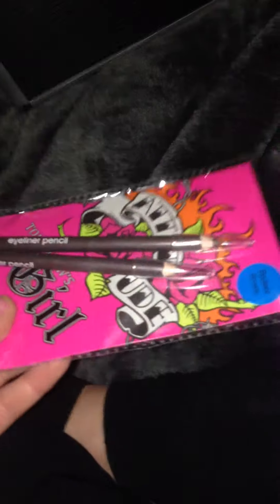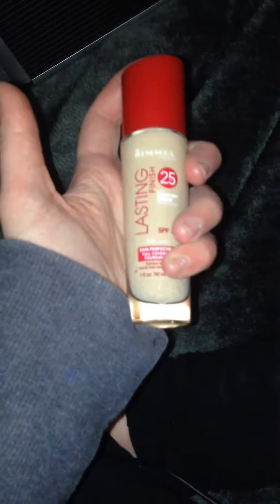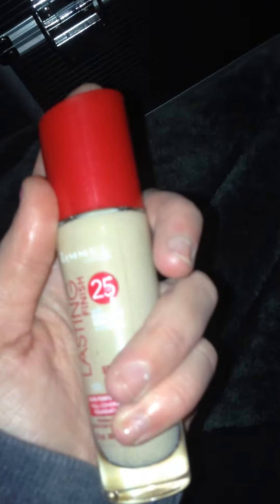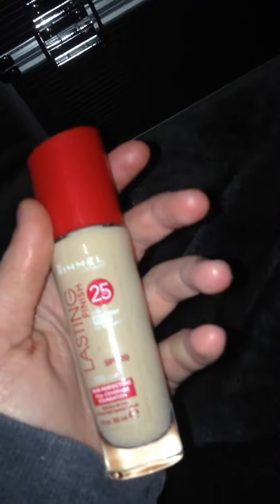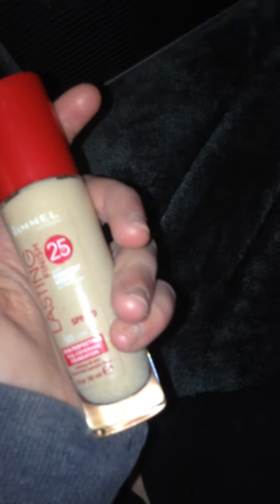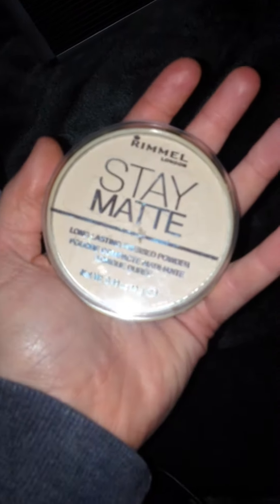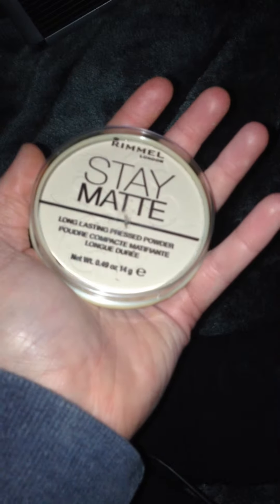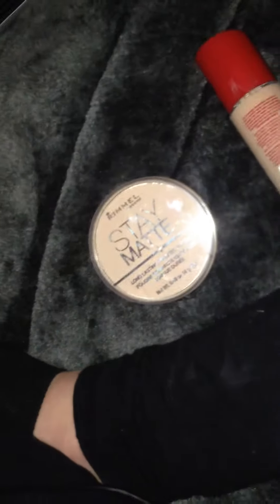makeup haul: september 2015|makeup madness x